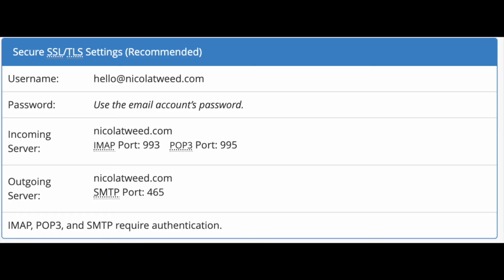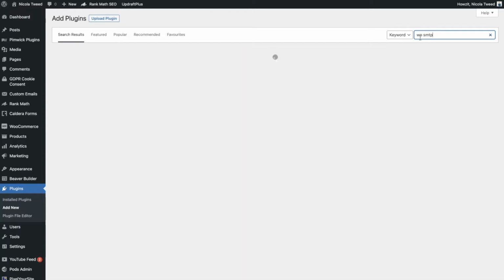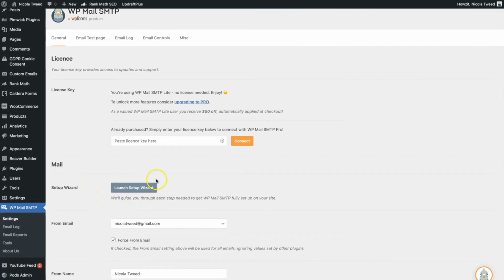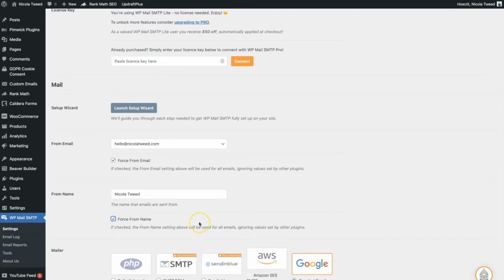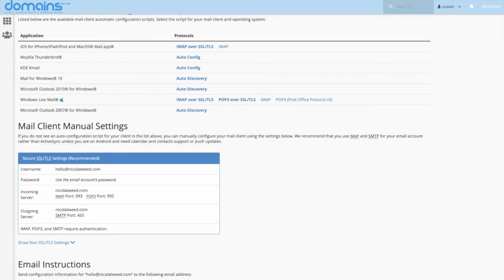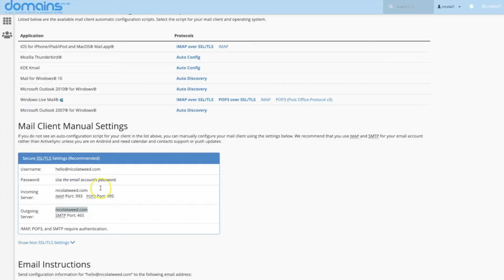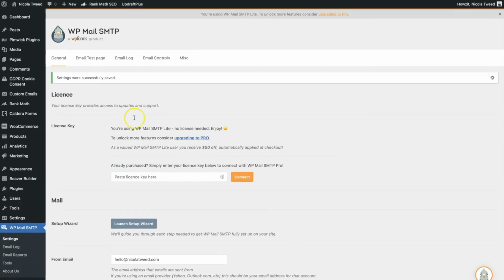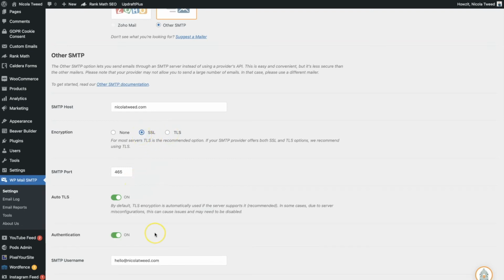How to Fix the WordPress Not Sending Email Issue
In this quick video, I show you how to setup the WP Mail SMTP plugin to ensure that you are getting your emails from your WordPress website. This includes all your contact form, admin and WooCommerce emails.